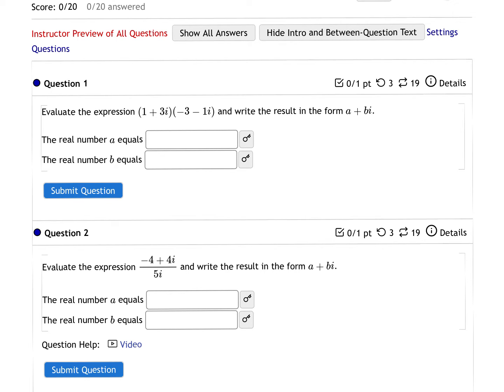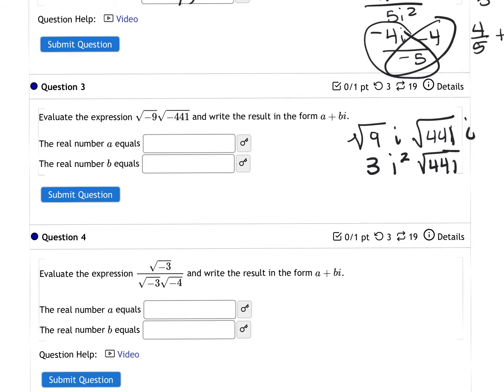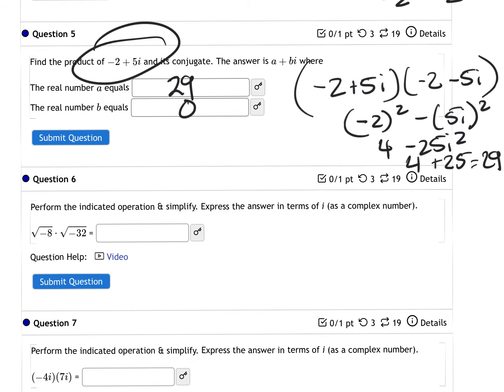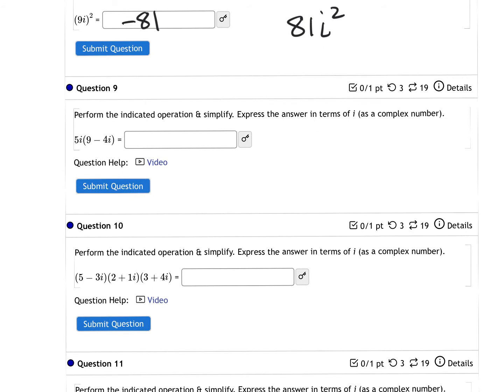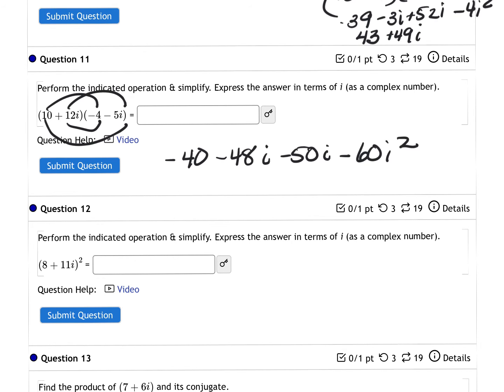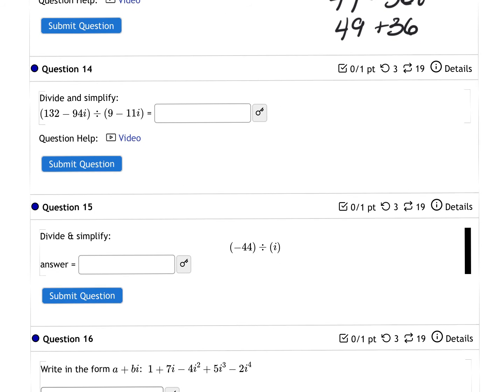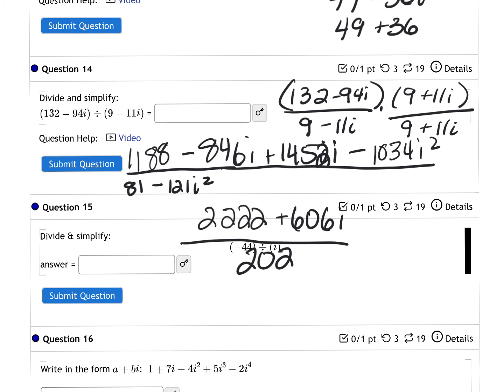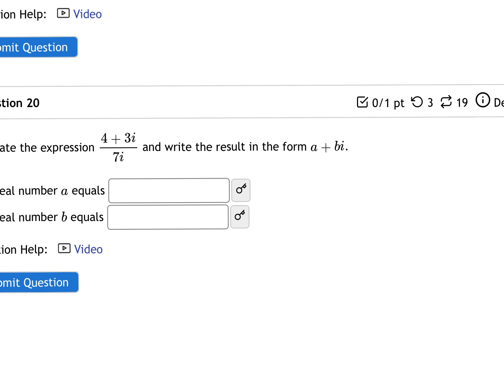math 111b hw3.2 help video